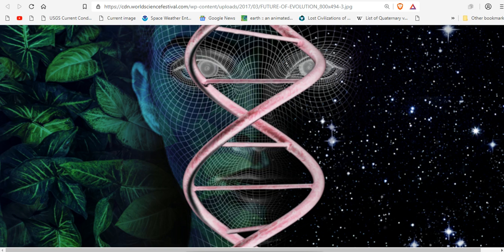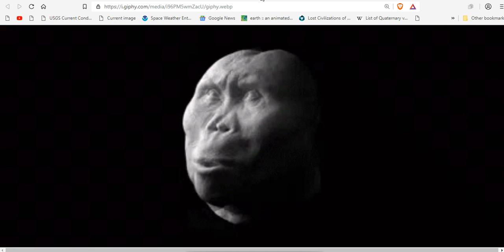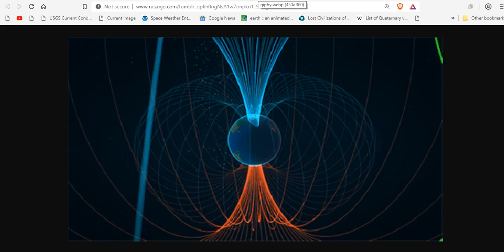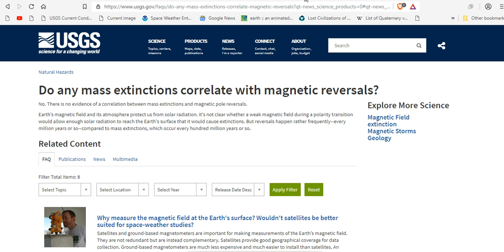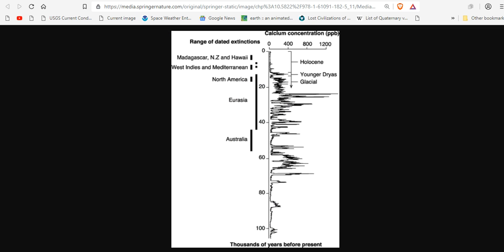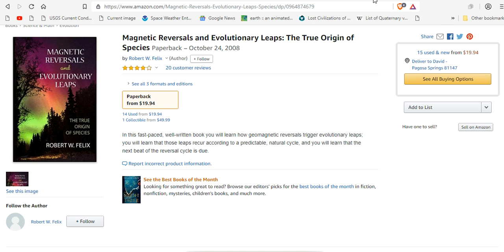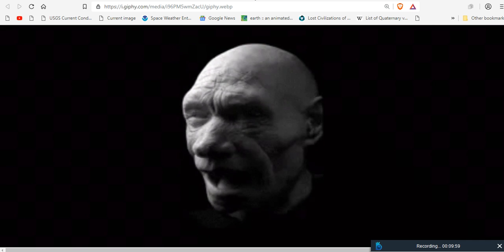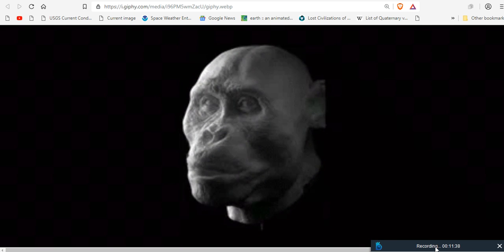Magnetic Reversals And Evolutionary Leaps - Oxygen Escape: Implications To Mass Extinction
The evolution of life is affected by variations of atmospheric oxygen level and geomagnetic field intensity. Oxygen can escape into interplanetary space as ions after gaining momentum from solar wind, but Earth's strong dipole field reduces the momentum transfer efficiency and the ion outflow rate, except for the time of geomagnetic polarity reversals when the field is significantly weakened in strength and becomes Mars-like in morphology. The newest databases available for the Phanerozoic era illustrate that the reversal rate increased and the atmospheric oxygen level decreased when the marine diversity showed a gradual pattern of mass extinctions lasting millions of years. We propose that accumulated oxygen escape during an interval of increased reversal rate could have led to the catastrophic drop of oxygen level, which is known to be a cause of mass extinction.
Magnetic Reversals and Evolutionary Leaps: The True Origin of Species
Do any mass extinctions correlate with magnetic reversals?
No. There is no evidence of a correlation between mass extinctions and magnetic pole reversals.
Climate change not to blame for late Quaternary megafauna extinctions in Australia

Bitcoin: 17NV3vtcQhRnsRnjckCcYkKVEUcnirKQ62